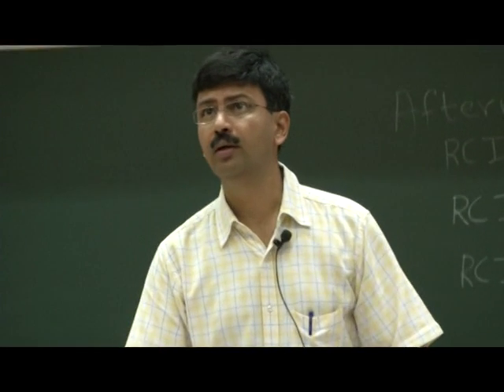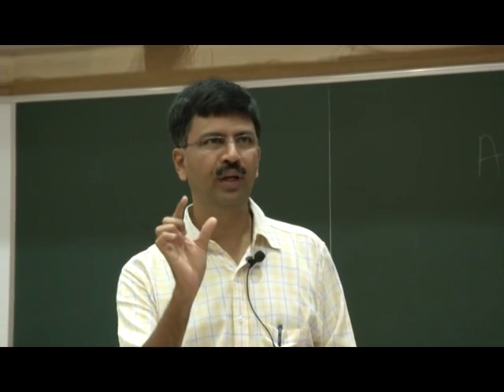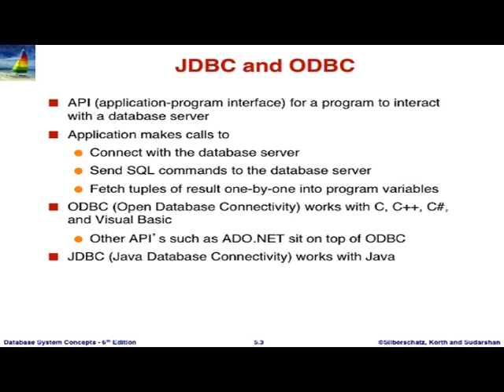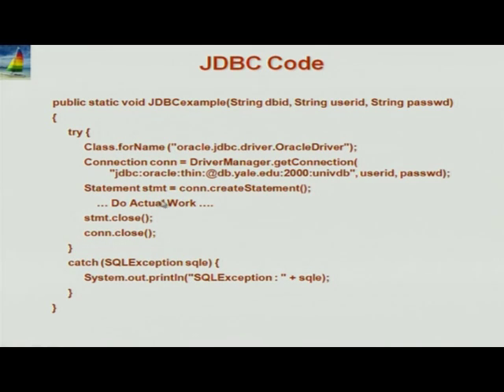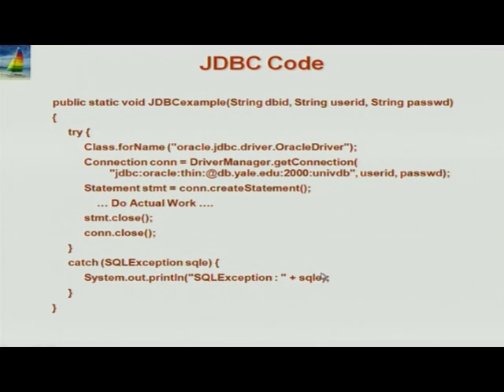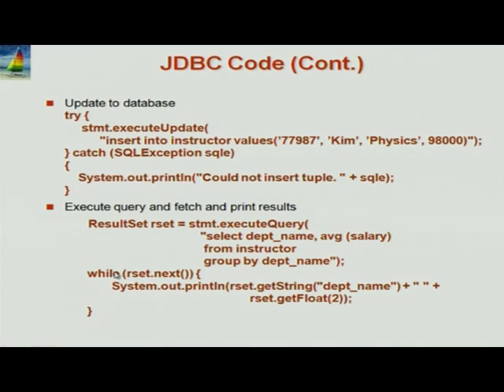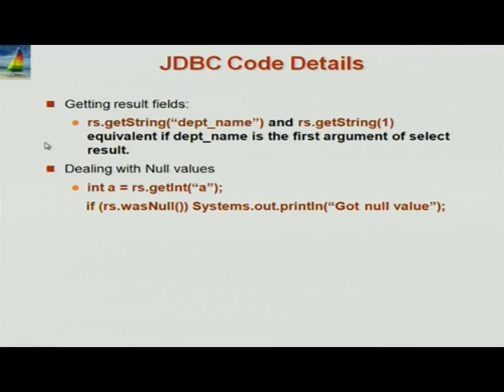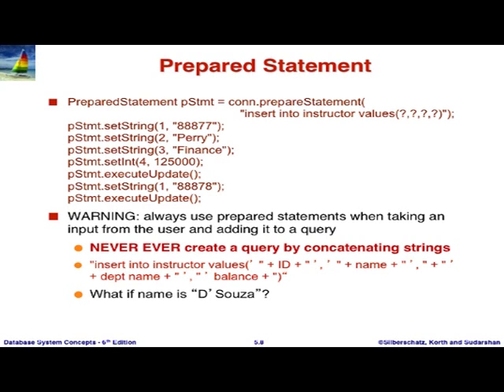DBMS C L5A Advanced SQL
This is Part A of 5th session of Database Management Systems workshop arranged for coordinators. It was delivered by Prof. S. Sudarshan from IIT Bombay.

In this session he talked about JDBC and ODBC, JDBC code, JDBC code details, Prepared statement and SQL injection.